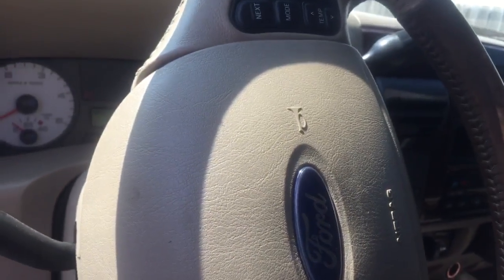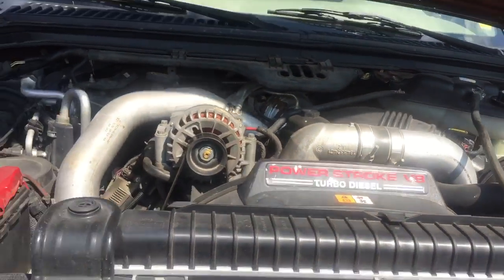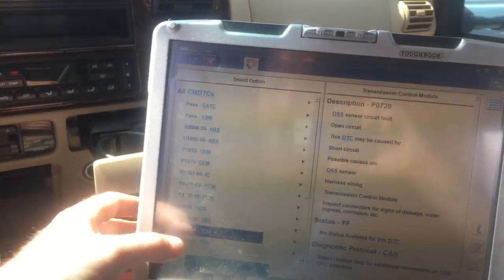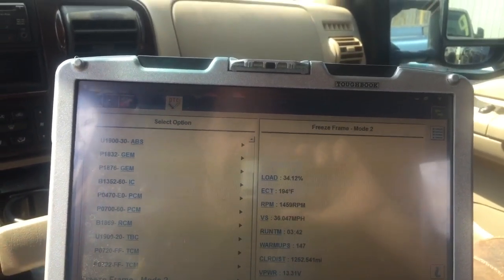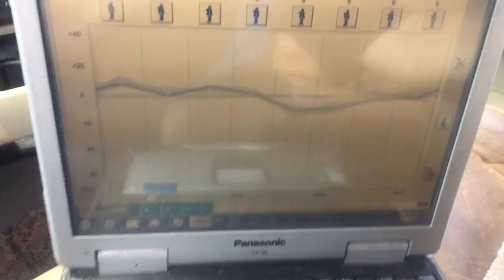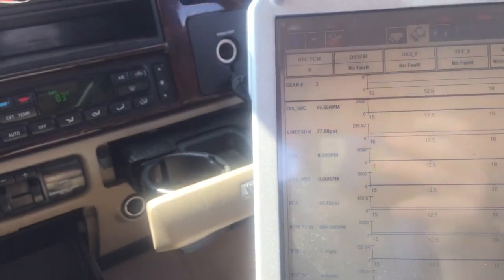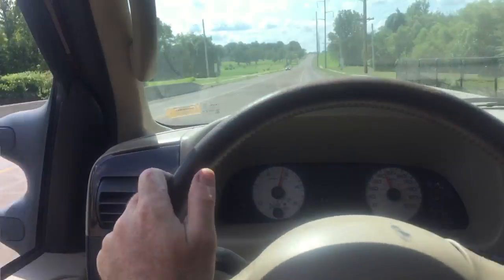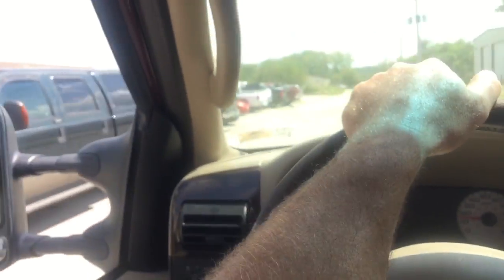Gregs 07 king ranch theft recovery